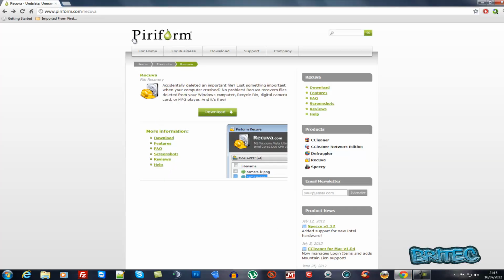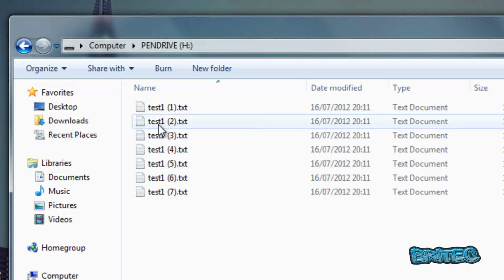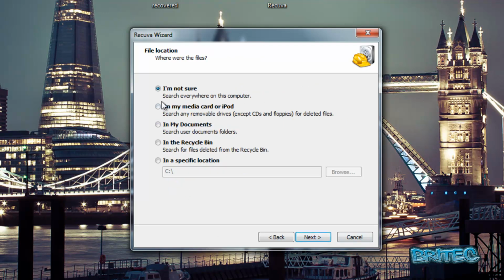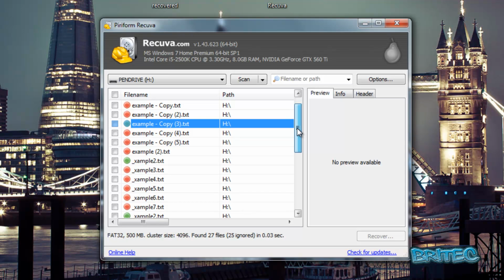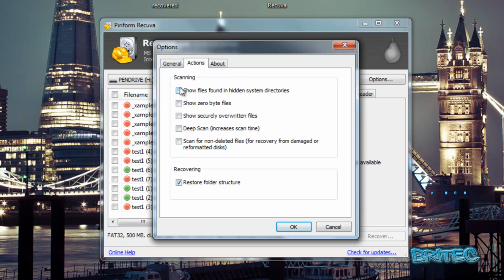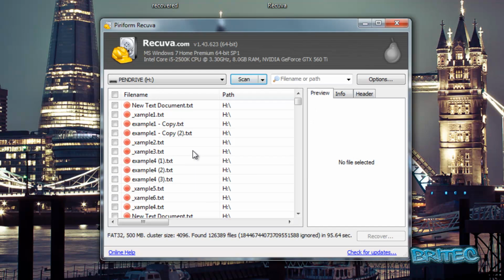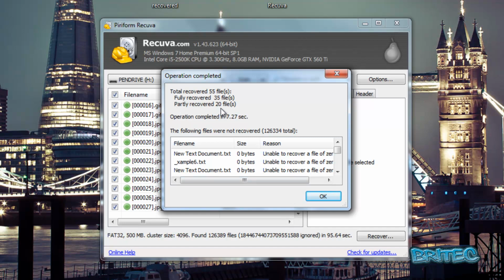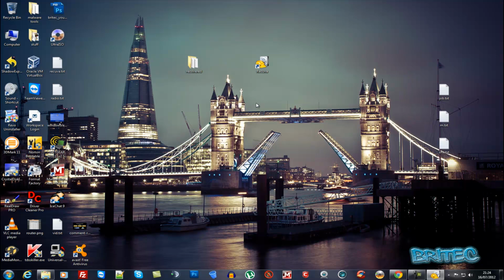Recover & Restore Deleted Files With Recuva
Accidentally deleted an important file? Lost something important when your computer crashed? No problem! Recuva recovers files deleted from your Windows computer, Recycle Bin, digital camera card, or MP3 player. And it's free!